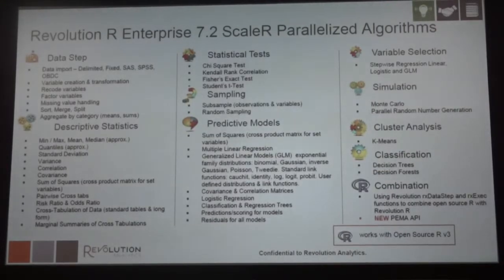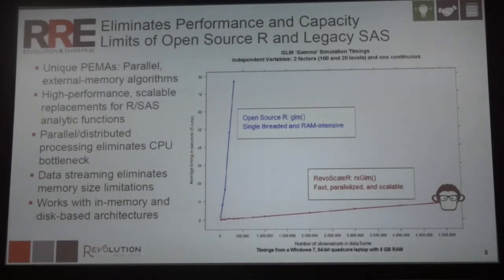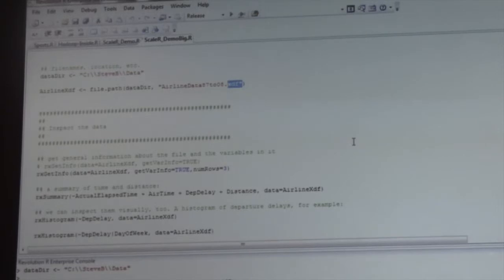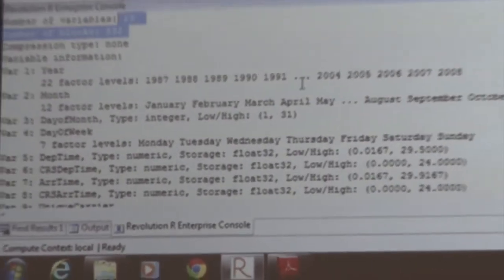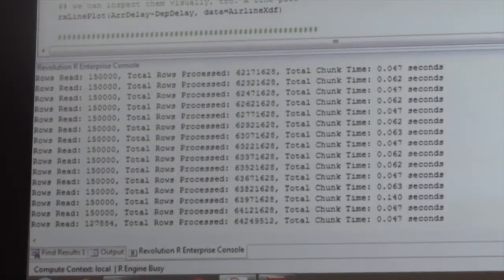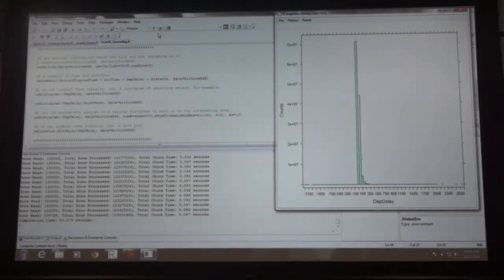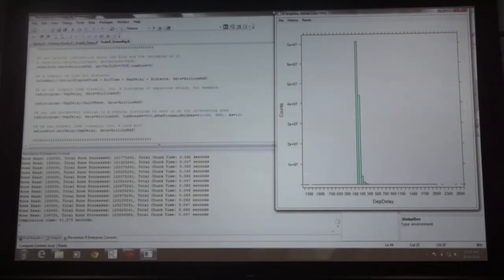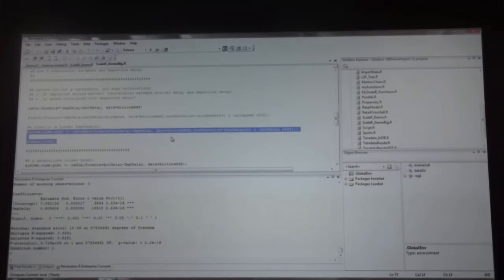Steve Belcher - Scaling R with ScaleR Packages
Steve Belcher - Scaling R with ScaleR Packages. Boston Data-Con 2014, 10th Floor Lecture